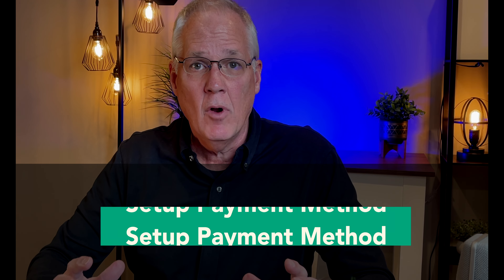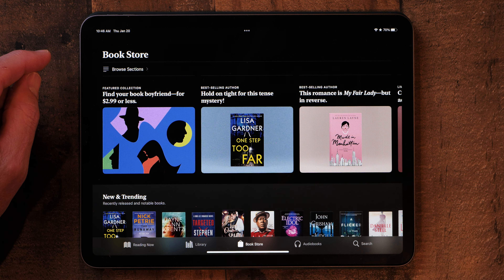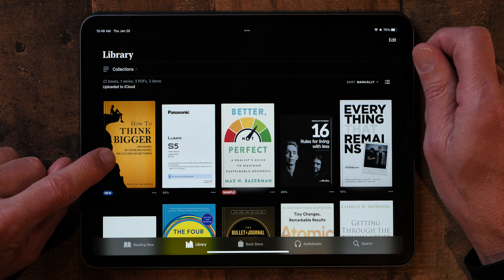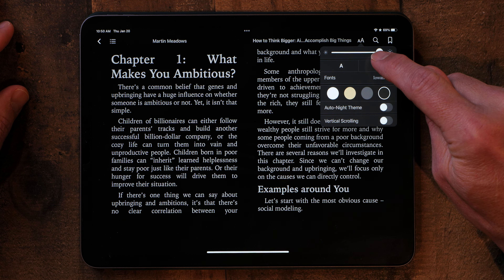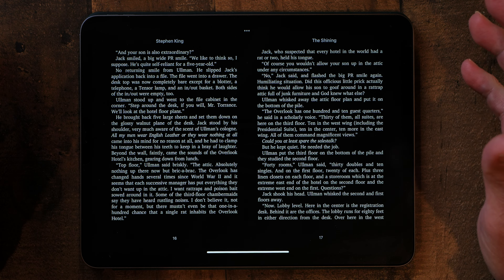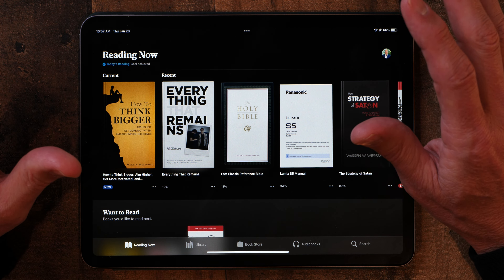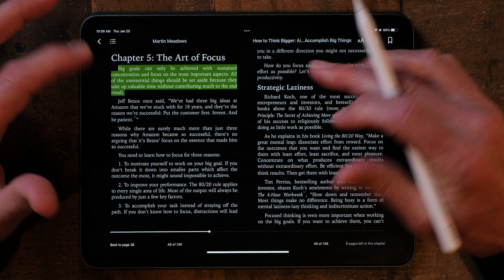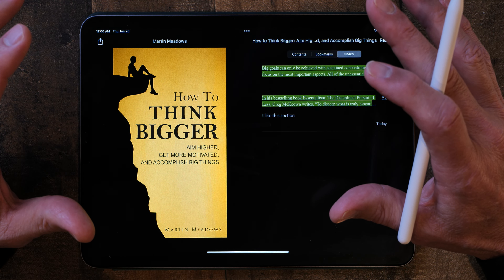iPad Tips For Seniors: How to Use Apple Books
The iPad is not only great for watching videos, it’s great for reading books. And by books, I mean a LOT of books. With the Apple Books app, you can hold an entire library in your hand. And you can make highlights and notes in books too. If you'd like to learn how to read books on your iPad, then this video is for you!

Click on a Chapter below to skip to that tip:
Intro: 0:00
Add Payment Method: 1:41
Get Free Books: 3:12
How to Read a Book: 5:10
How to Search for Books: 6:55
How to Create Book Collections: 8:23
How to Create Bookmarks, Notes & Highlights: 9:44
Conclusion: 13:08